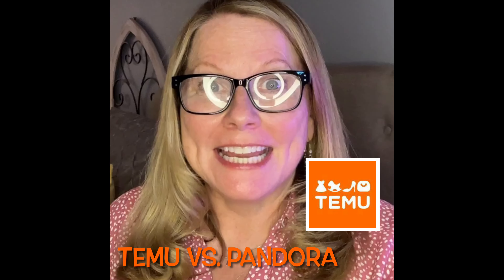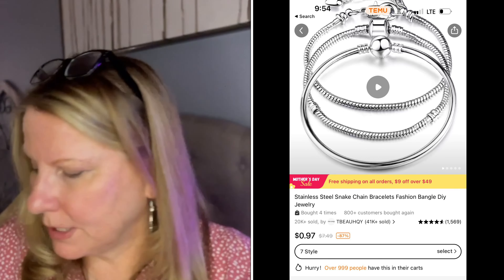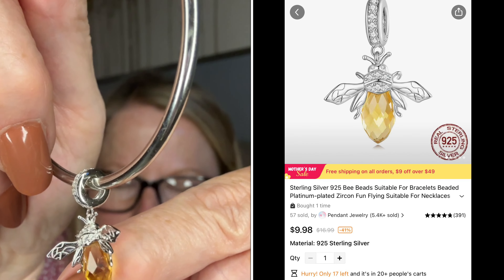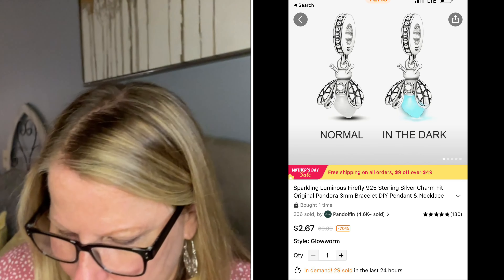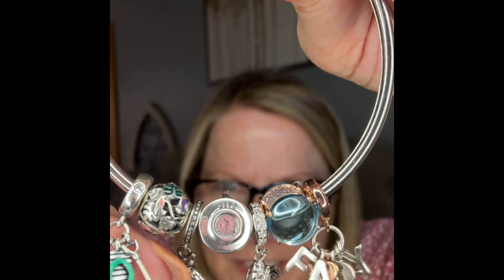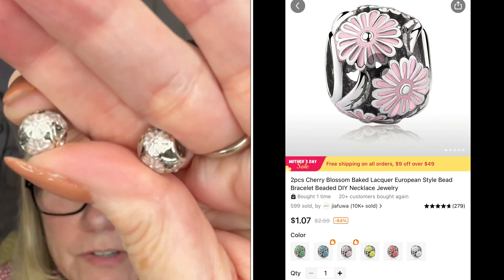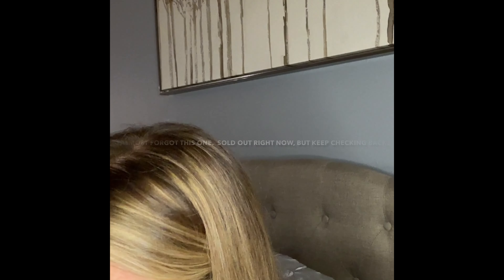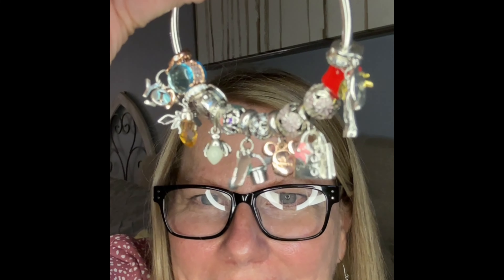Unbelievable Results of My Temuhaul Jewelry VS Pandora!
-Shop for everything, many items under $10 and watch for Lightening Deals everyday.
-So many products you already buy but are far less on Temu, you won't believe the savings!🛍

⬇️⬇️Links and Prices Below⬇️⬇️

–Stainless Steel Snake Chain Bracelets Fashion Bangle Diy Jewelry

-1pc Hot Selling Rose Gold Balloon Fox Tortoise Charm Beads Pendant Suitable For Original DlY Bracelet Ladies Fashion Jewelry FAMILY Charm

-925 Silver Pull Flower Coffee Mug Charm Beads For Bracelet Necklace DIY Pendant Beaded Jewelry Jewelry Gift For Ladies Girls Family Friends

-New 925 Silver Chameleon Charm Bead Pendant Suitable For Original DIY Bracelet Women's Fashion Jewelry Unisex

-Sterling Silver 925 Bee Beads Suitable For Bracelets Beaded Platinum-plated Zircon Fun Flying Suitable For Necklaces Insect Pendant

-Sparkling Luminous Firefly 925 Sterling Silver Charm Fit Original Pandora 3mm Bracelet DIY Pendant & Necklace Beaded Set Gift

-2pcs Cherry Blossom Baked Lacquer European Style Bead Bracelet Beaded DIY Necklace Jewelry

-Silver Plated S925 Multicolor Transparent Glass Inlaid Beads Are Suitable For Pandora Snake Bracelet And Various Necklaces

-Beach Shovel And Bucket Pendant Beads For Original Charm Bracelet / Necklace Women DIY Jewelry Gift

-1pc 925 Silver Flat Round Silver Beads Charms Suitable For Original Bracelet Necklace DIY Making Jewelry Accessories

-Women's Handbag Pendant Charm For Pandora Bracelet Beaded Gifts For Women Girls

-Vintage Zircon Silver Plated The Cross Angel Bible Mary Pendants For DIY Necklaces Bracelets Pendants Decoration

-Silver Plated S925 Watercolor Painting Board Pendant Is Suitable For Pandora Snake Bracelet And Various Necklaces - SOLD OUT

-Silver Plated S925 Royal Castle Pendant Is Suitable For Pandora Snake Bracelet And Various Necklaces - SOLD OUT

My Ambassador link for existing users: search USK18153 - this gives existing users discounts.